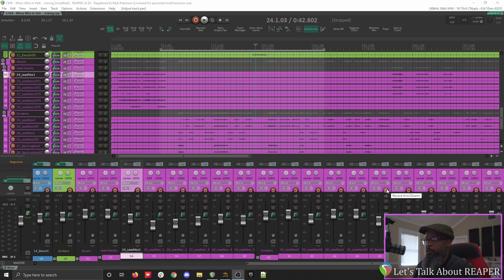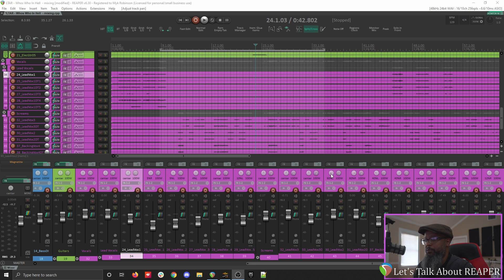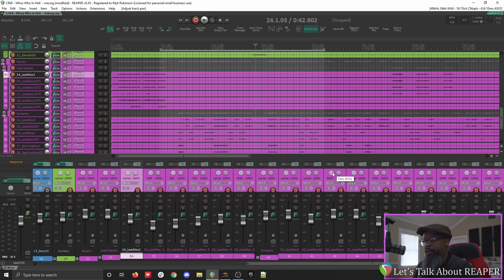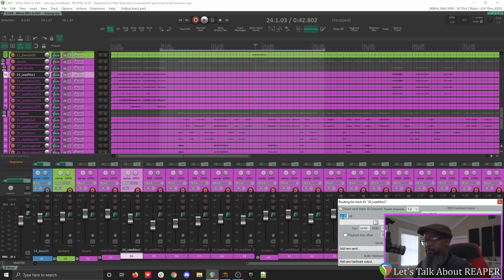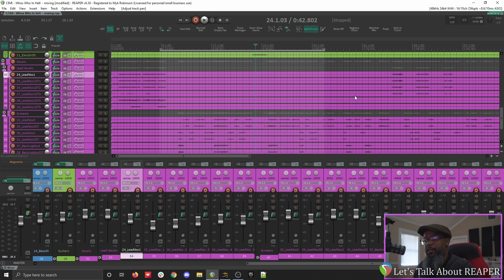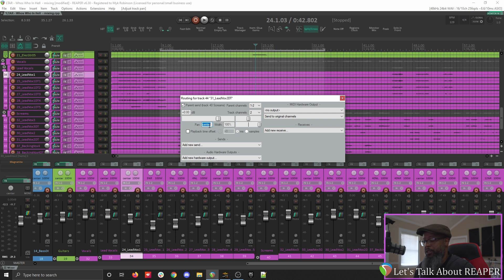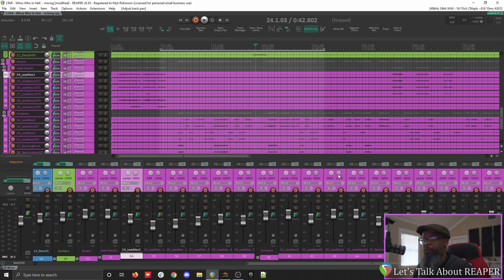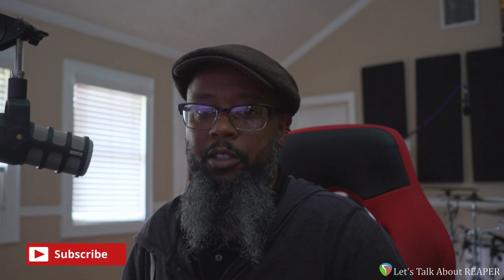Positively Precise (and FAST) Panning in REAPER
In this VERY quick episode, I'll show you how to quickly pan tracks to the exact left or right percentage without having to fumble with a rather clumsy pan knob.